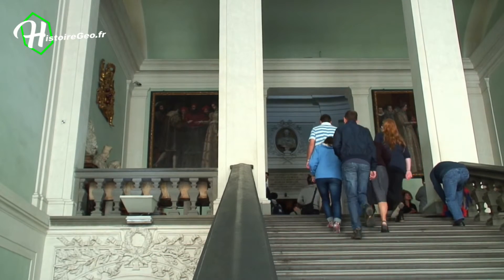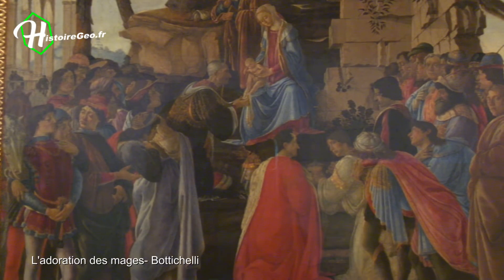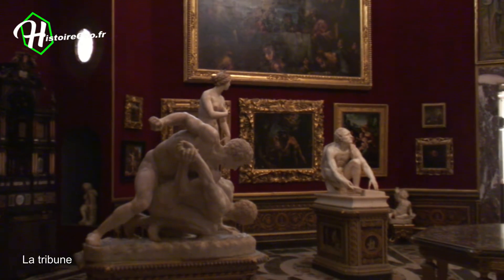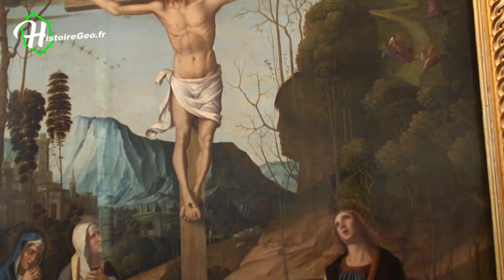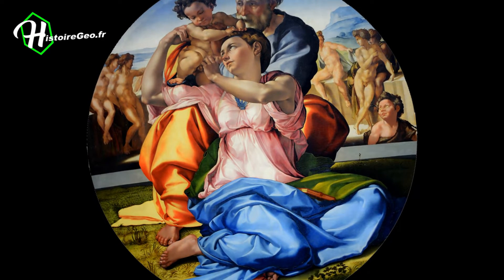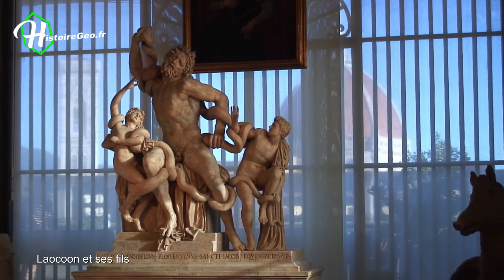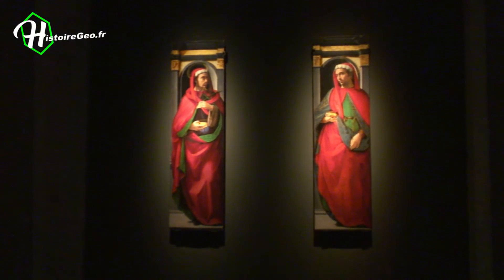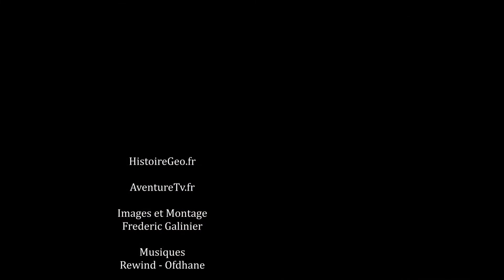GALERIE DES OFFICES FLORENCE Uffizi Gallery Firenza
Dans cette série sur les plus beaux musées de la planète, je vous propose, dans cet épisode, une visite guidée de la galerie des offices de Florence en Toscane.
C'est indiscutablement un des plus beaux musées avec notamment sa gigantesque collection de Sandro Botticelli et de Léonard de Vinci...